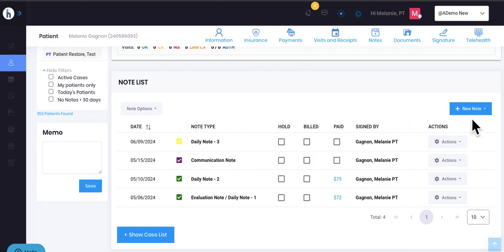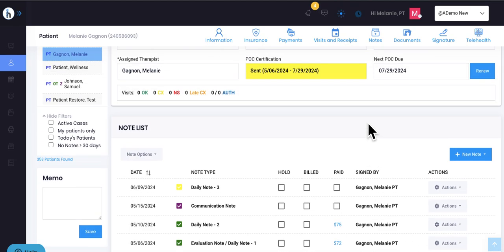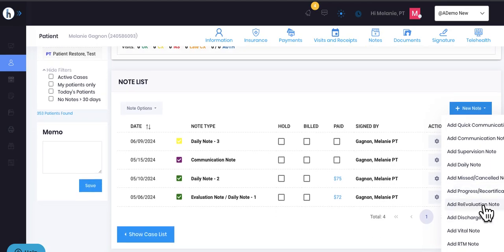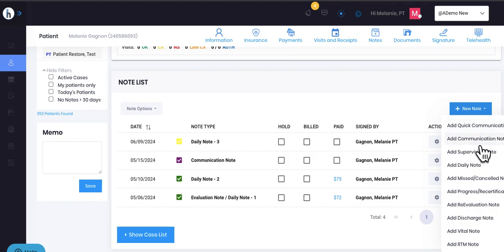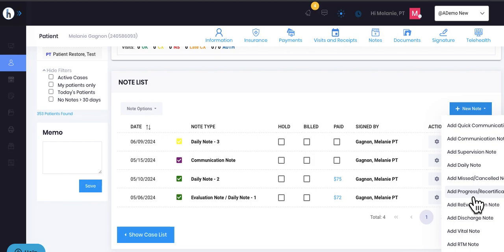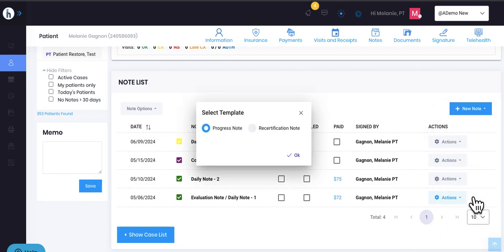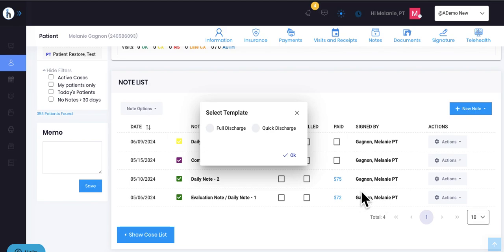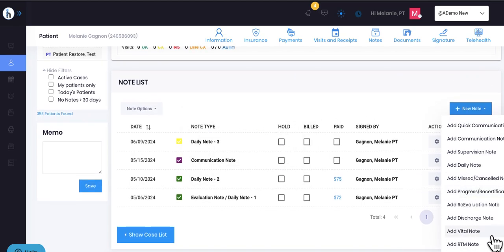Understanding Different Note Types in HelloNote EMR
Learn about the different types of notes available in HelloNote EMR and their specific uses. This tutorial ensures proper documentation. Watch now to understand and utilize various note types effectively!